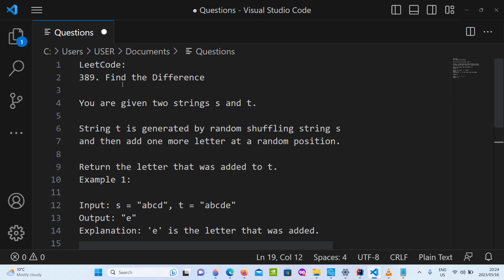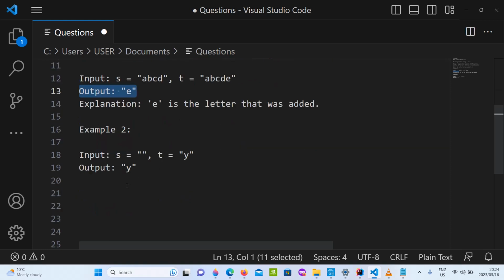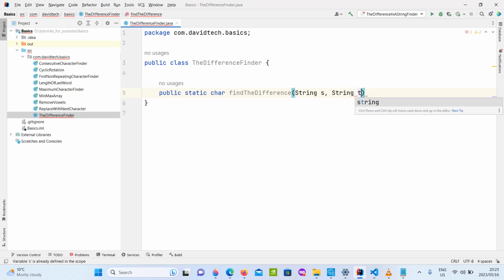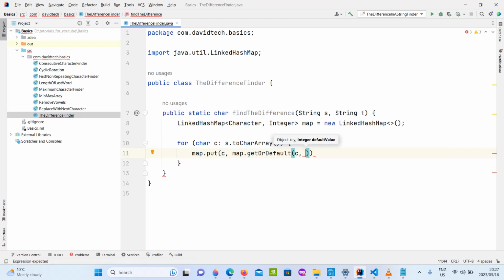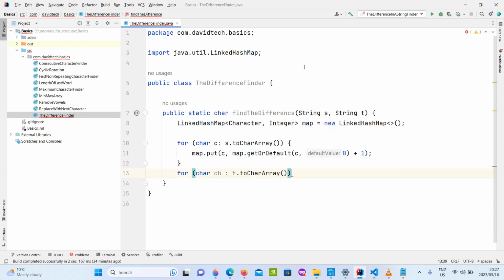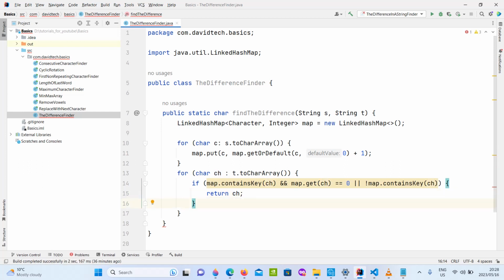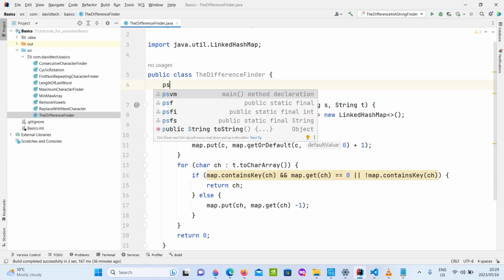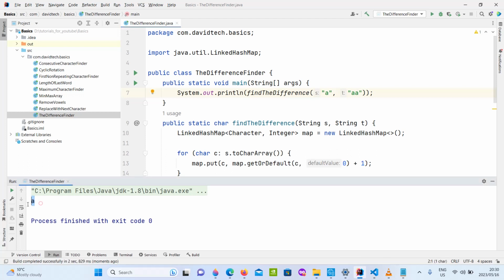Find the Difference | LeetCode: 389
LeetCode: 389. Find the Difference

You are given two strings s and t.

String t is generated by random shuffling string s
and then add one more letter at a random position.

Return the letter that was added to t.
Example 1:

Input: s = "abcd", t = "abecd"
Output: "e"
Explanation: 'e' is the letter that was added.

Example 2:

Input: s = "", t = "y"
Output: "y"